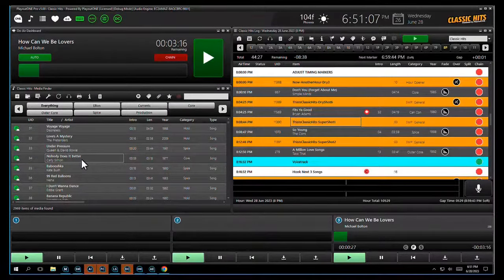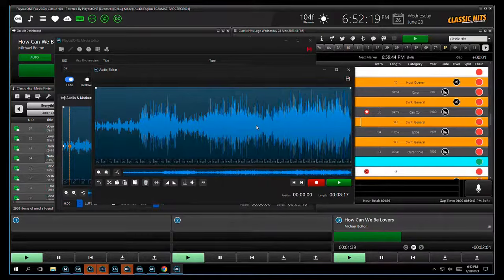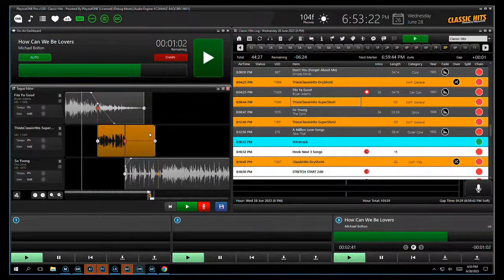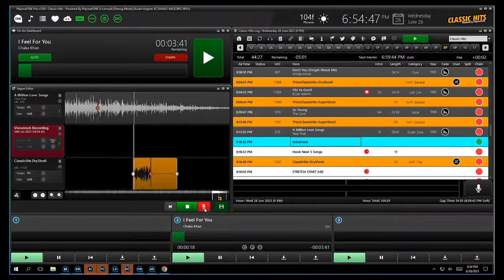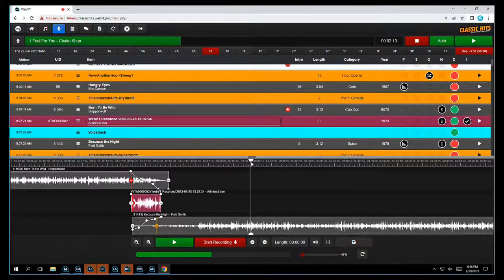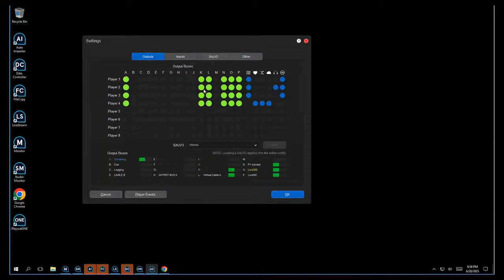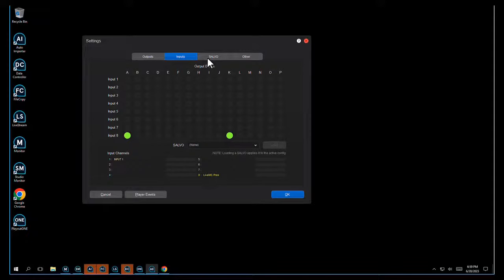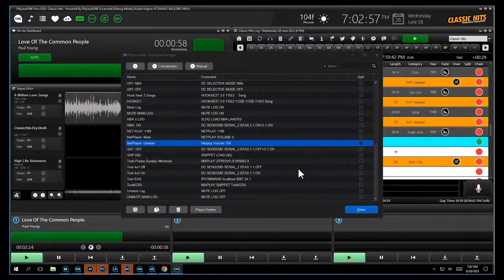Aiir Live: Introducing PlayoutONE Version 5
Get your first preview of the new version of PlayoutONE by Aiir. We'll walk you through what's new, showcase some of the biggest new features and answer your questions.